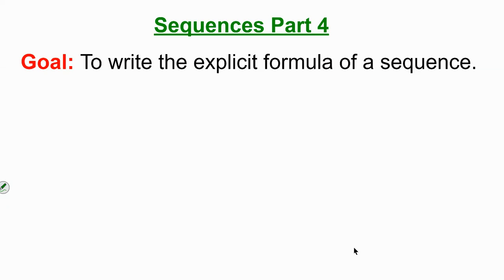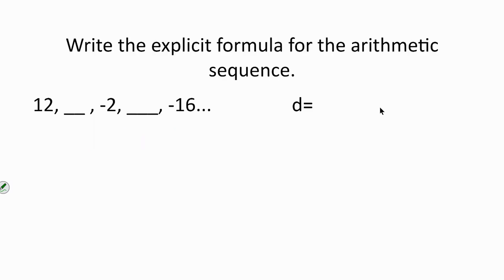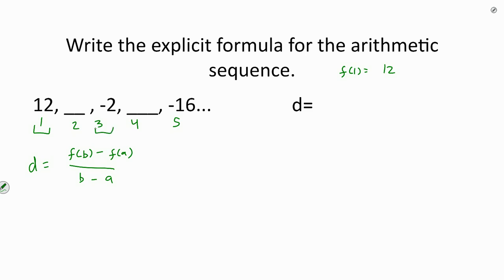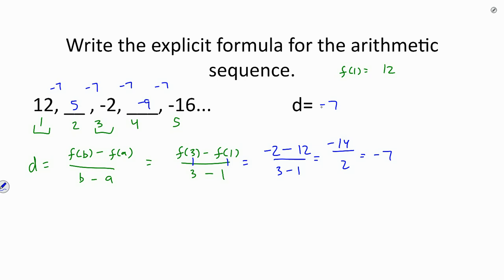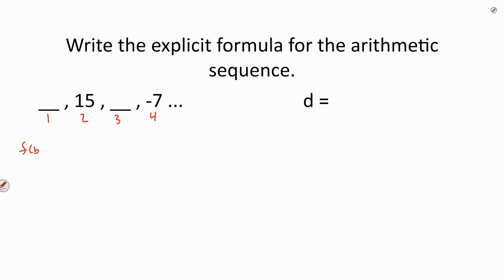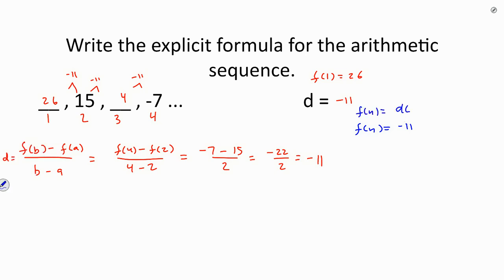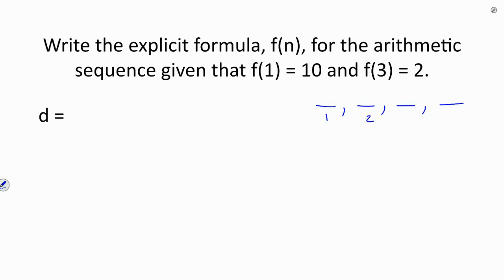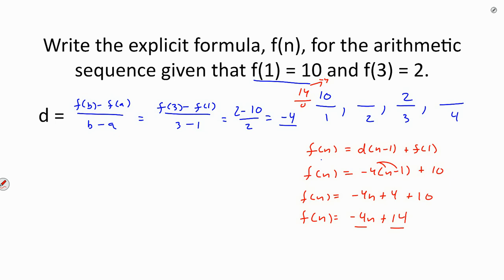Sequences Part 4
This is the last video in a 4 part series on Arithmetic Sequences for Algebra 1. This video focuses on writing the explicit formula for a sequence when terms are missing.